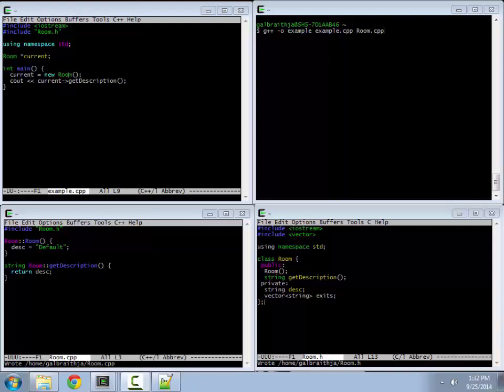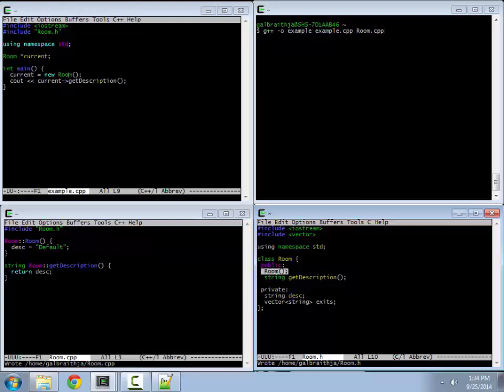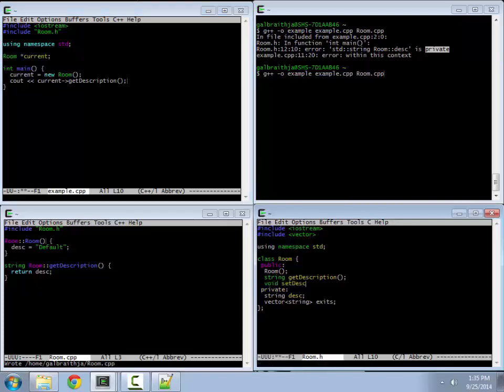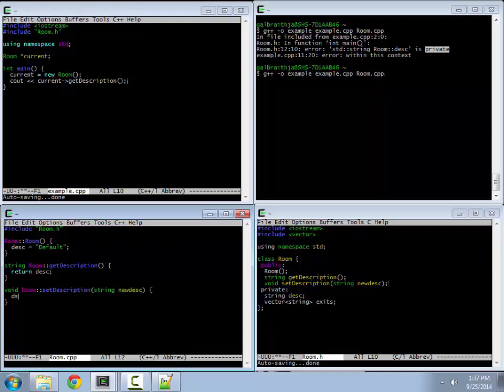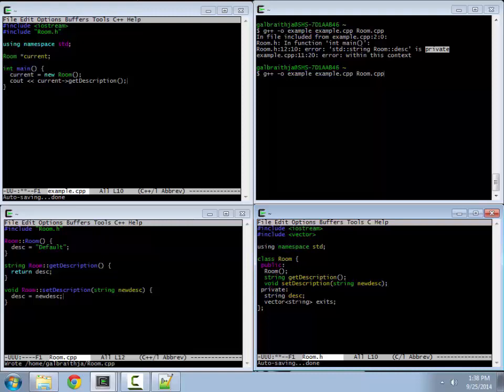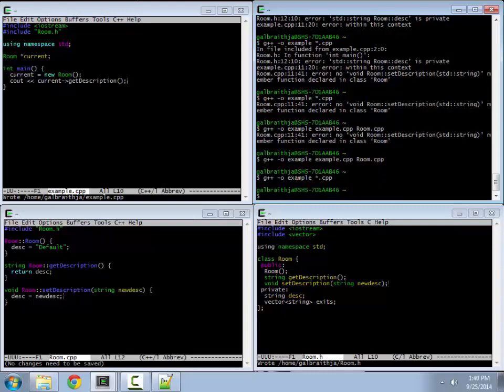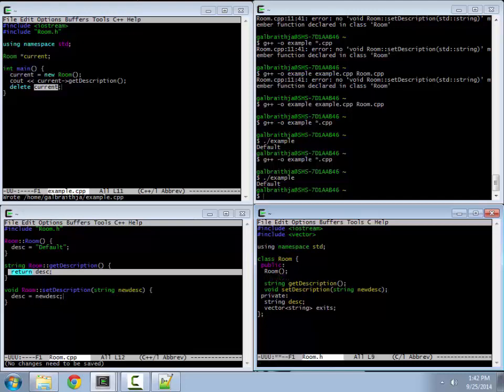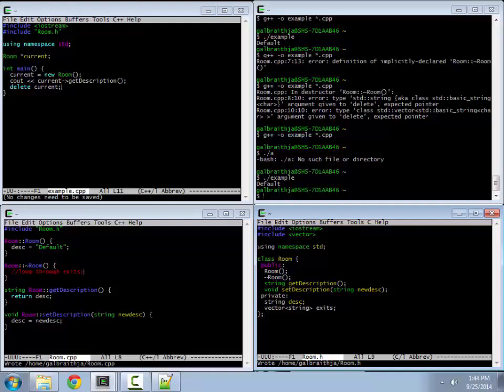Classes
Create a C++ project with multiple classes.